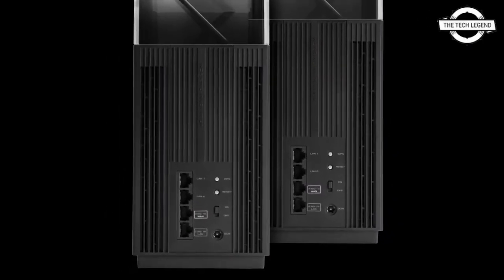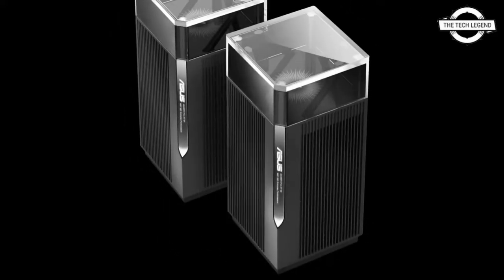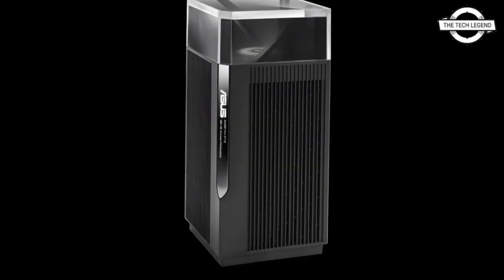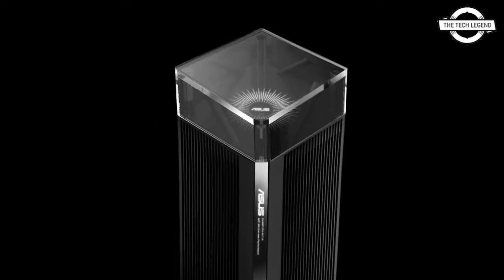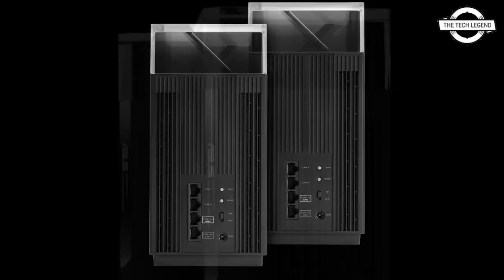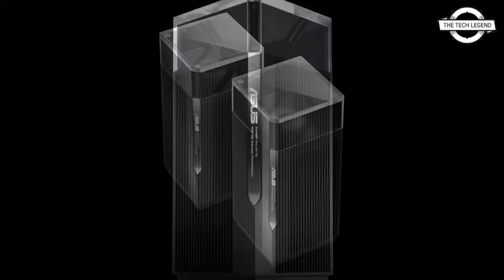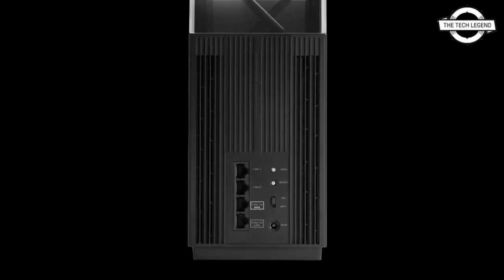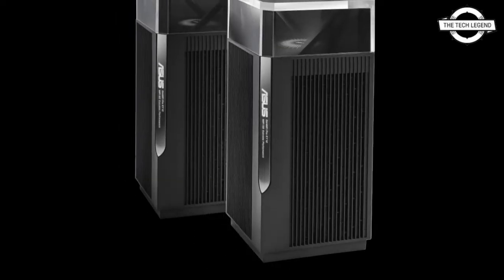ASUS ZenWiFi Pro ET 12 tri-band Wi-Fi 6E Router Launched | Explained All Spec, Features And More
PRODUCT DETAILS & ORDER FROM AMAZON

ASUS introduced the ZenWiFi Pro ET 12 tri-band mesh router. The router also supports Wi-Fi 6E. The controller is built with Broadcom's newest processor and supports high-speed transfer rates of up to 4,804Mbps in the 6GHz band, 5GHz band, and 2.4GHz band. Additionally, by incorporating ASUS's original "Range Boost Plus" technology, the range of radio waves has been increased by 38% over the previous generation. It enables 4x4 communication at 2.4GHz, 5GHz, and 6GHz thanks to its ten integrated antennas. The processor is a 2.0GHz quad core (64bit), with 256MB flash memory and 1GB RAM. The interface features a 2.5 Gigabit WANx1, a 2.5 Gigabit LANx1, and a Gigabit LAN x2 configuration (link aggregation compatible). External measurements are 115 mm in width, 115 mm in depth, 241 mm in height, and 1,500 g in weight. Along with the single model, a two-piece set is offered.